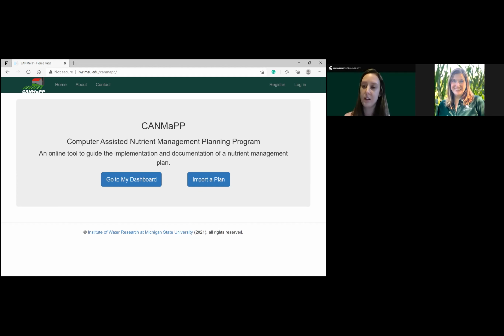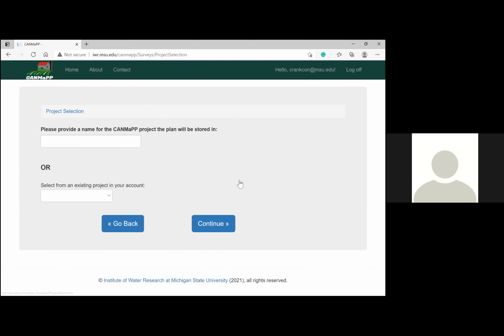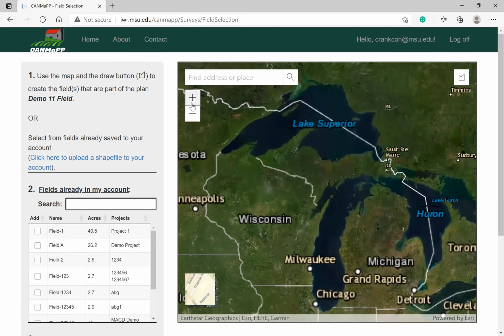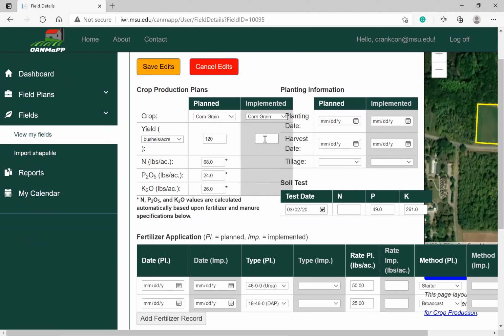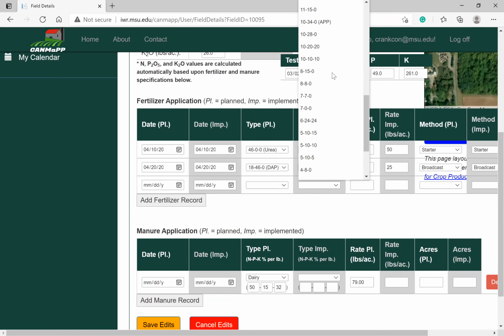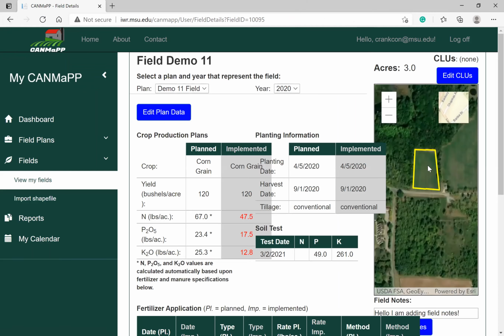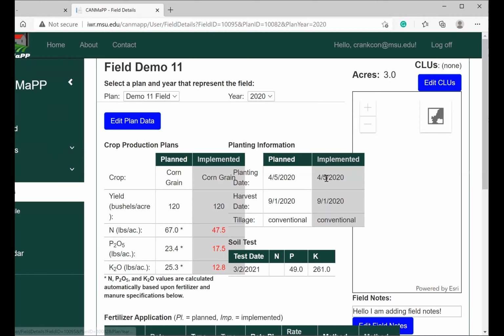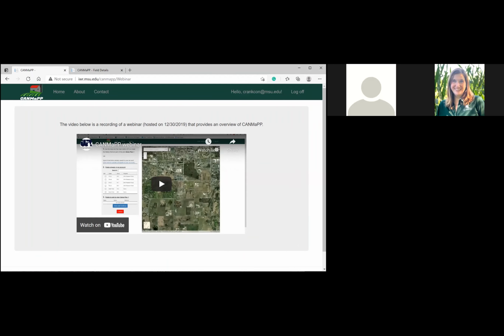Innovative Online Tools: CANMaPP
Innovative Online Tools: CANMaPP (Computer assistant nutrient management planning program) Live demonstration of the online tool that assists in the implementation and documentation of nutrient maps